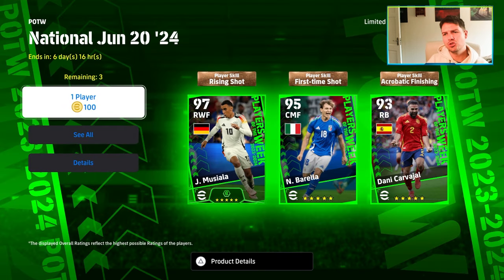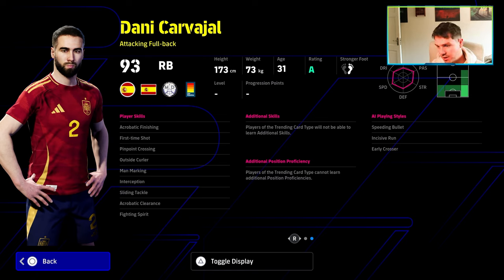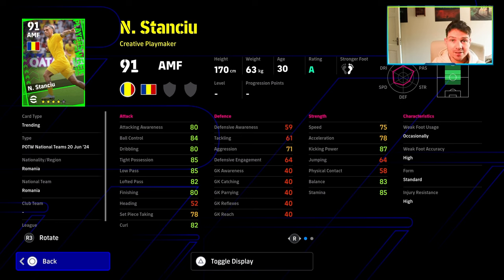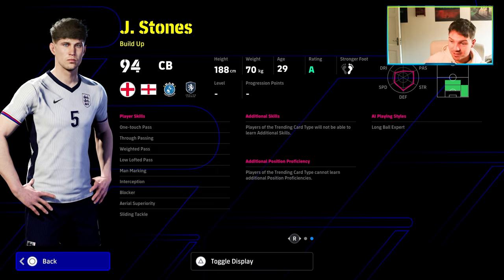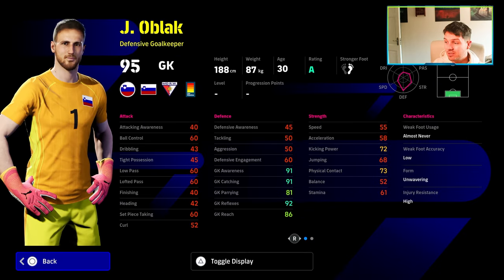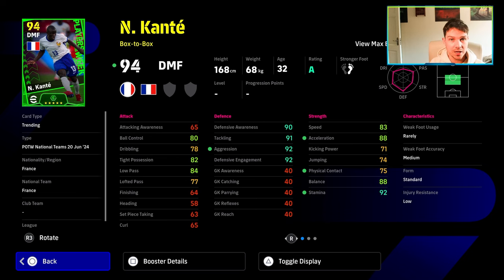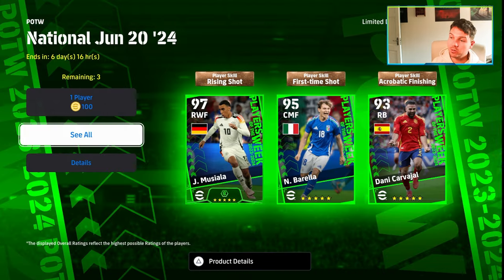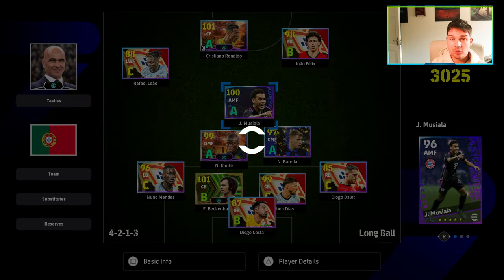POTW REVIEW | END GAME KANTE & MUSIALA are 🔥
POTW is back and this time it's a EURO 2024 selection including Kante, Musiala and Oblak in efootball 2024 Dream team